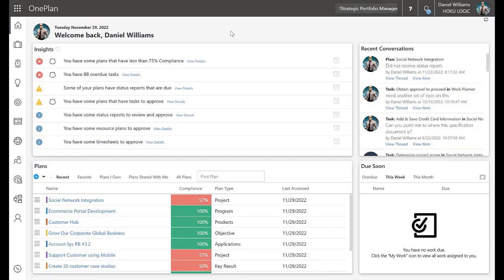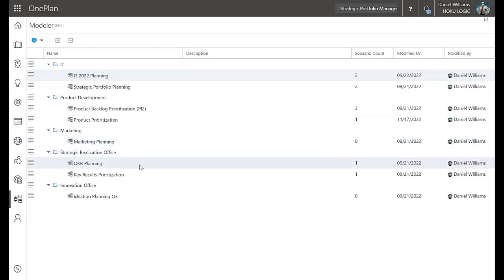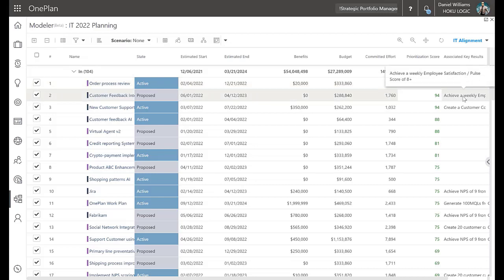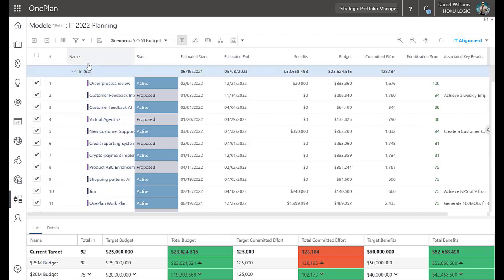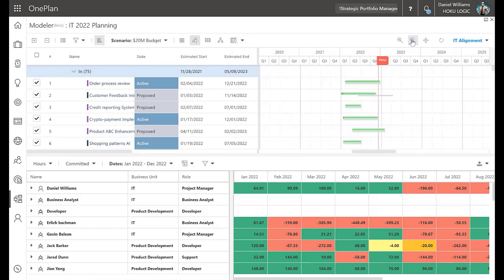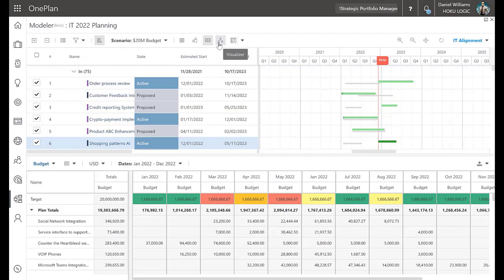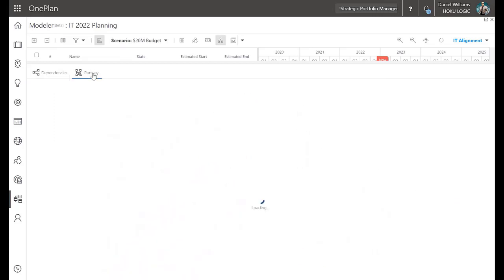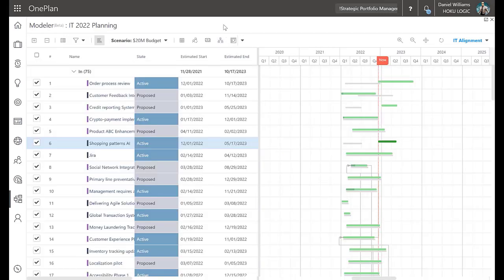OnePlan Portfolio Modeler Overview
In this video, we’ll introduce you to the Portfolio Modeler feature, designed to help you optimize your project portfolio for maximum strategic impact. Learn how to create and evaluate different portfolio scenarios, analyze resource allocation, and prioritize projects based on key criteria. Discover how OnePlan’s Portfolio Modeler enables you to make informed decisions, balance your portfolio, and align projects with your organization’s strategic goals. By the end of this video, you’ll be equipped to use the Portfolio Modeler to drive better outcomes and achieve your objectives.